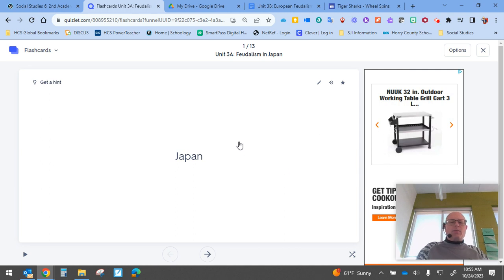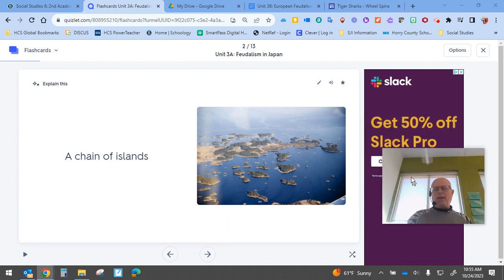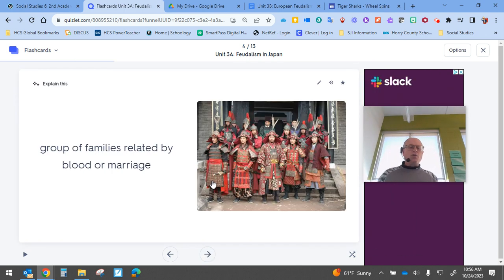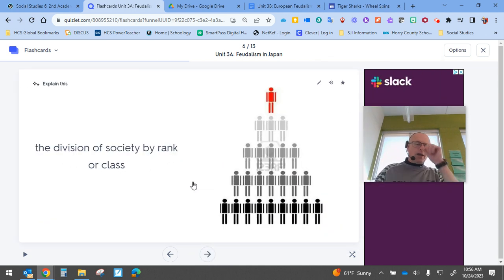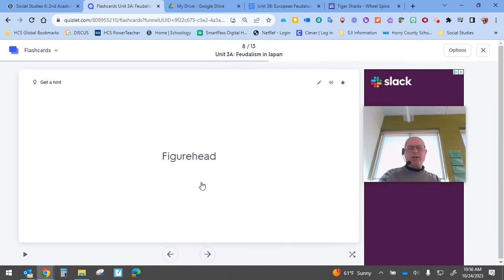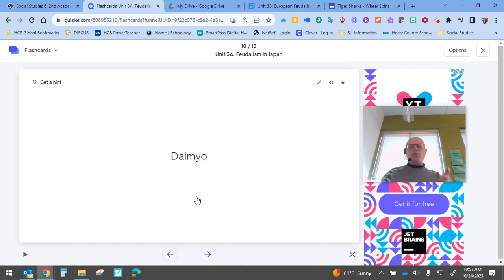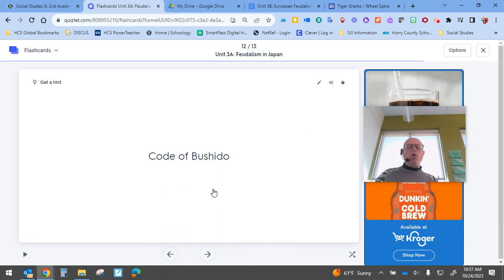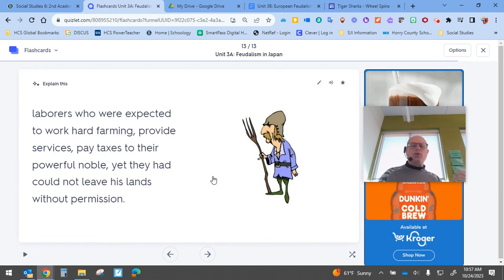Unit 3A Feudal Japan Vocabulary Words